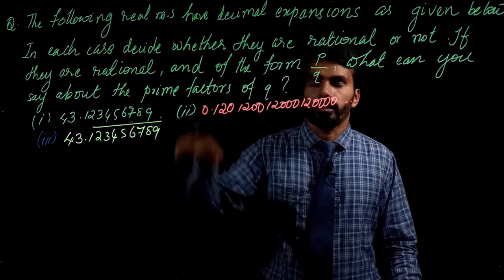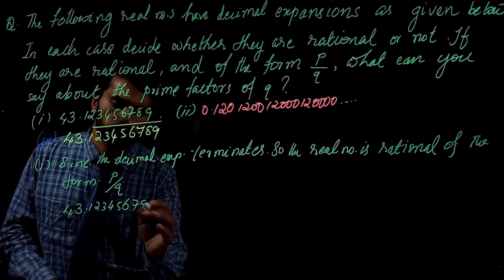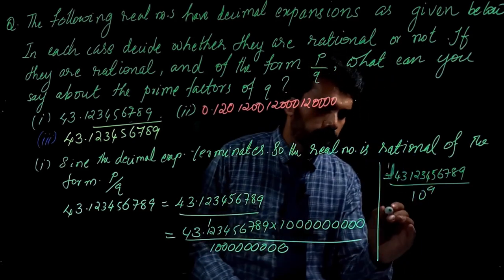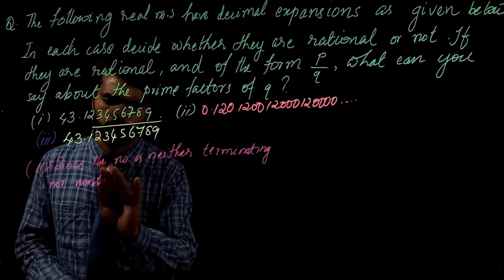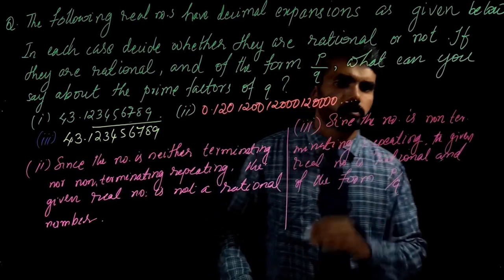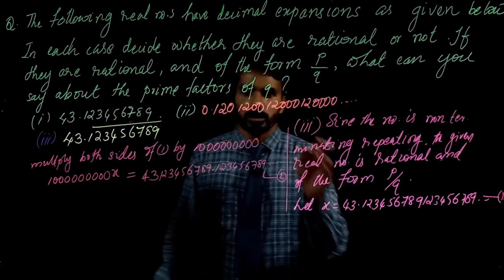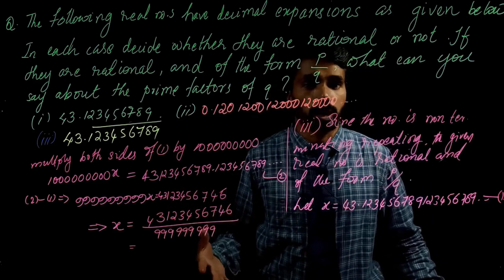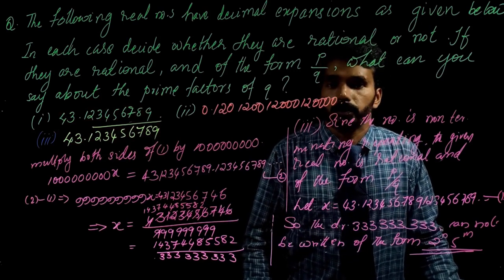Real Numbers | CBSE Class 10 | Ex - 1.4 , Q 3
Real Numbers
part 10
Checking whether a given decimal is rational or not